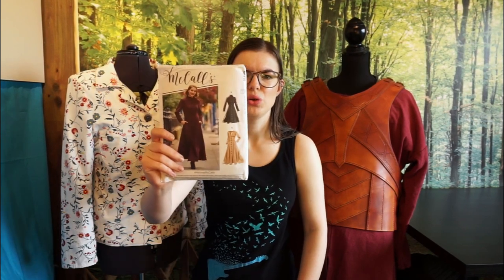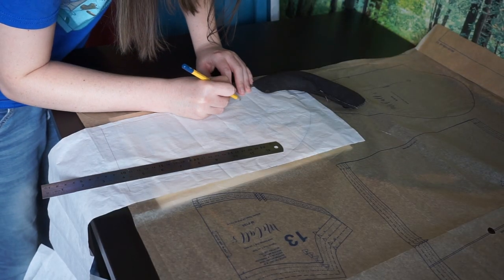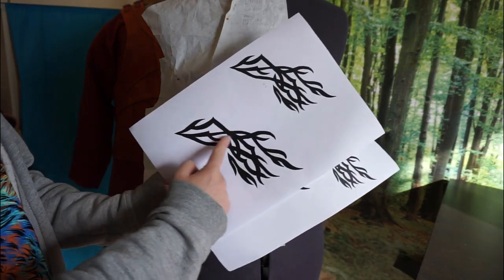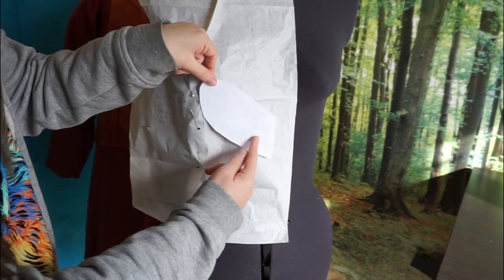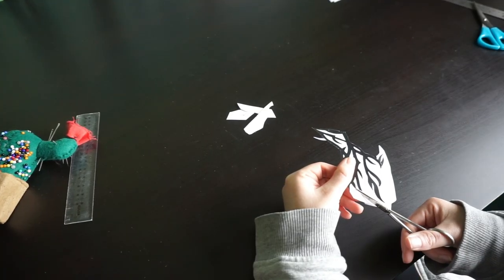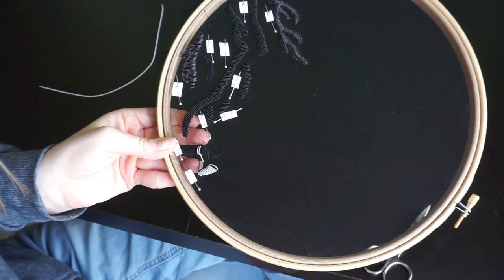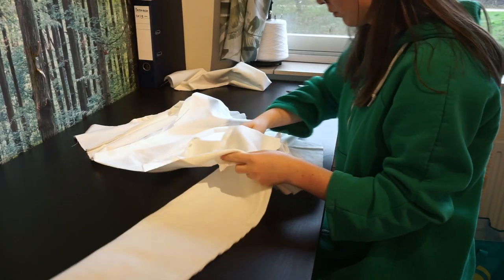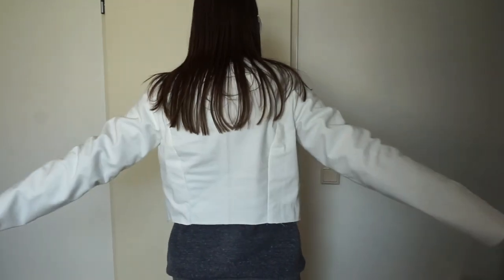The Darkling's Kefta & A Lesson In Realistic Projects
In which we are starting a marathon project, a completely hand embroidered darkling kefta from the series Shadow and Bone. But is is a realistic cosplay to make, or am I being a bit stubborn? Admitting a project might be a tad bit large is always difficult.

If you would like to see more of my work, check my instagram